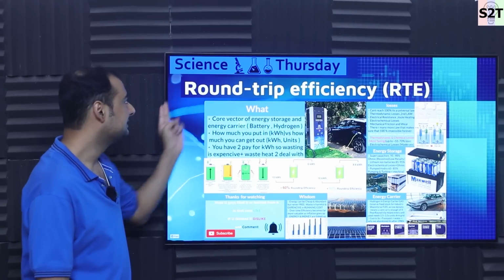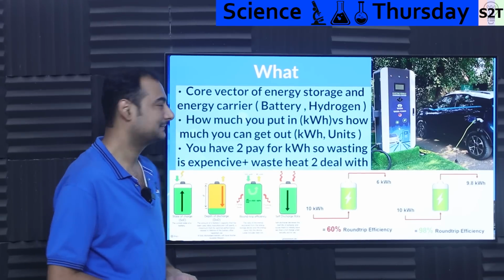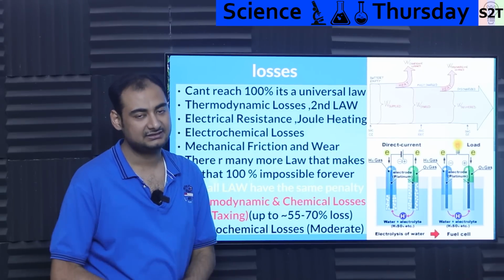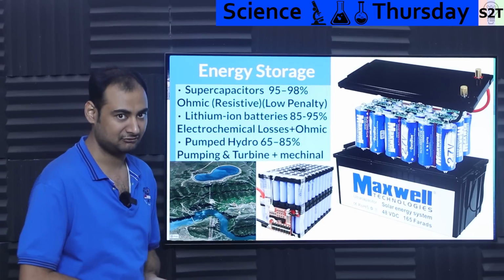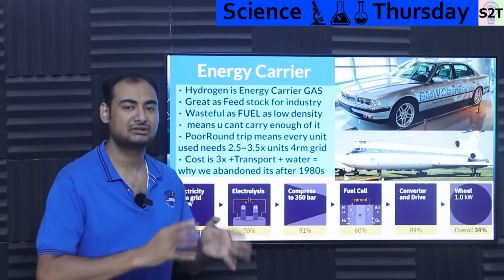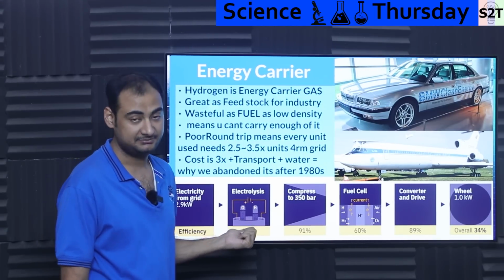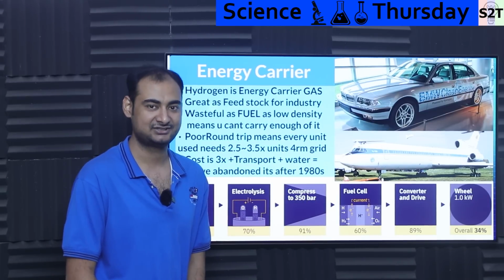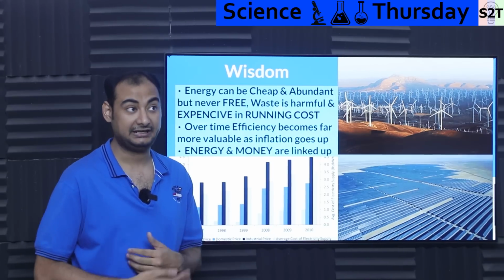Round trip efficiency {RTE} Explained {Science Thursday}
Instagram             hellyork

00:00 Intro
00:13 What
04:18 losses
09:11 Energy Storage
13:23 Energy Carrier
24:19 Wisdom
27:54 Thank you